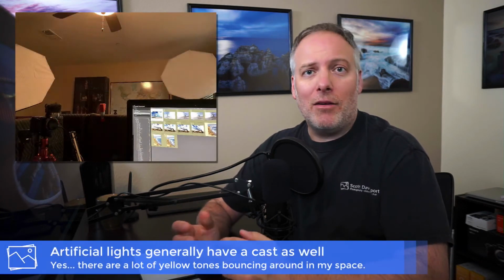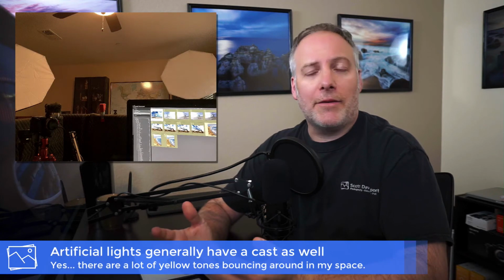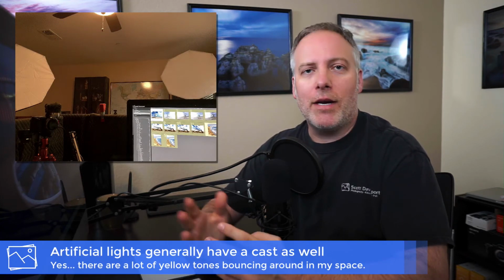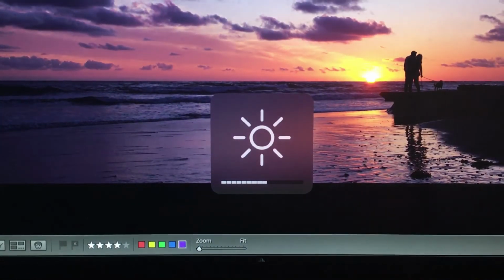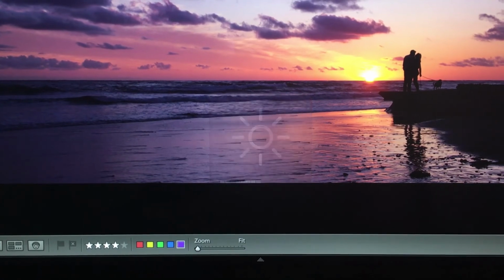Designing A Space For Photo Processing - Scott Davenport Vlog #011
Does the room you post process your photos in matter? Yes, it does. Well… maybe not the room per se, but the conditions *in the room* matter. In this short video, I’ll share a few things for you to consider in your post-processing environment.

I use the Spyder4 by DataColor to calibrate my monitor
Another popular brand is by X-Rite

monitor calibration, monitor brightness, color calibration, post processing environment, best lighting for post processing, datacolor spyder, xrite, datacolor, xrite color monkey, xrite display pro, webcast, blogging, vlogging, vlog, photographer vlog, video log, scott davenport, photography